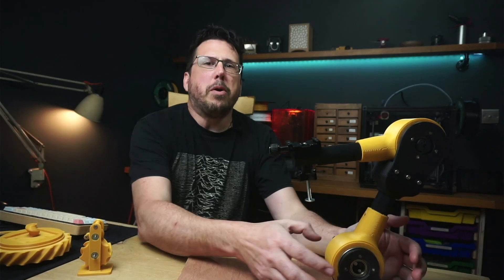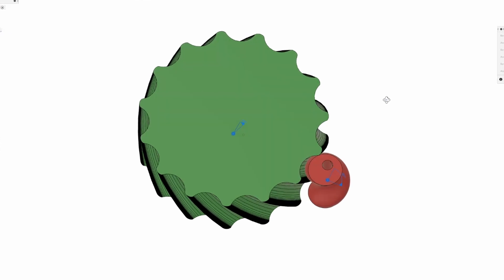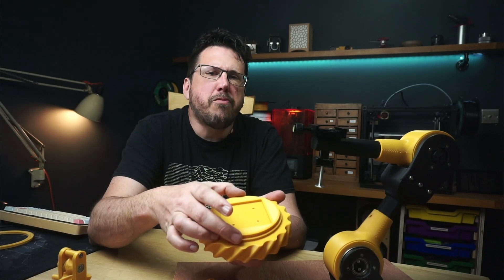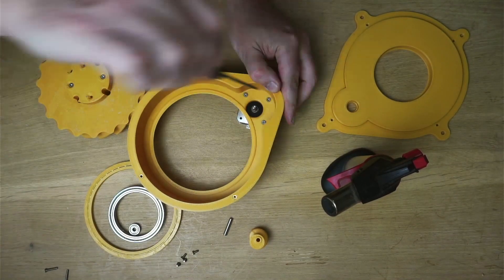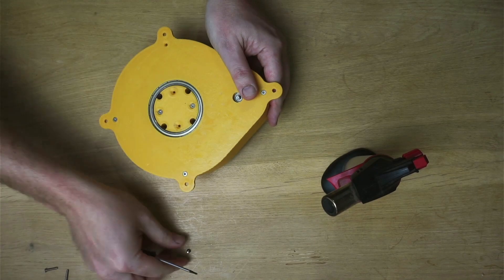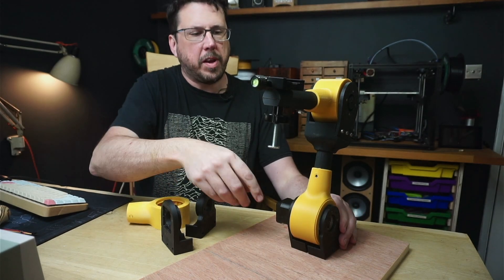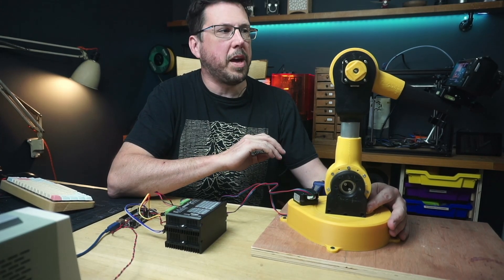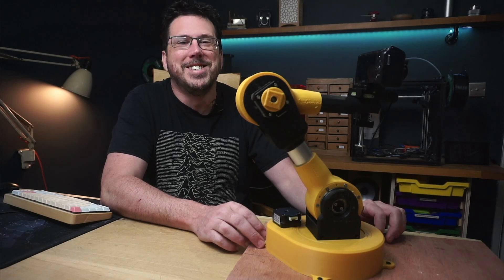The easiest way to make a robot arm base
I'm designing and 3d printing a robotic arm to hold a camera and make graceful camera movements - like those Bolt Motion Control robot arms that everyone seems to use these days.

In this video I 3d print the base using eccentrically cycloidal gears!

These are the supplies I used:
NEMA 17 stepper
Arduino Mega
5mm steel rod
Thin wall bearings
1.75mm PLA+ filament
The PTFE grease came from eBay - search for "50g silicone PTFE grease"